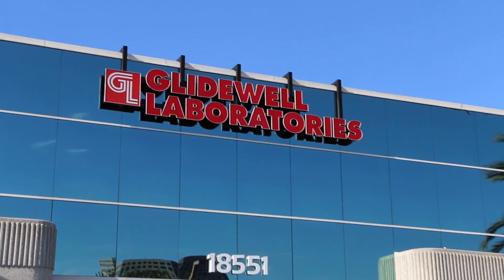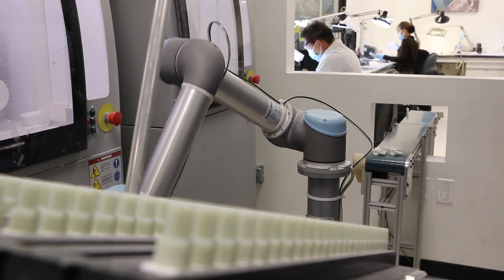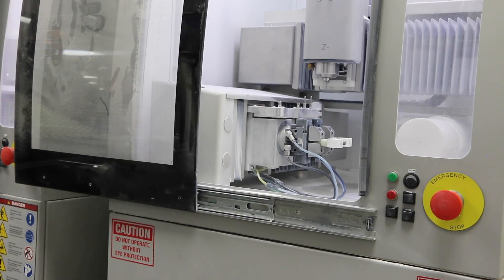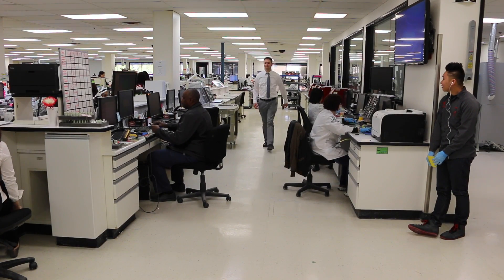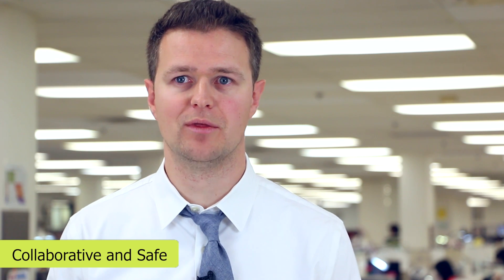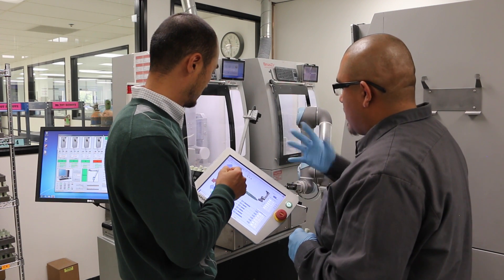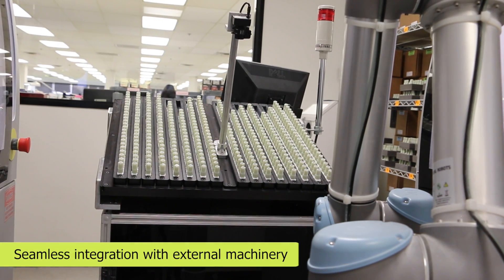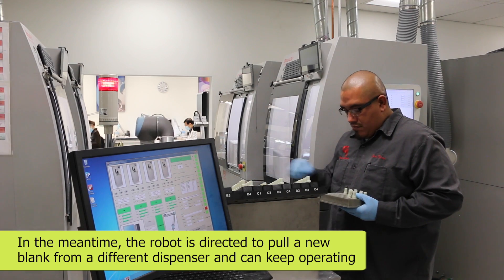Universal Robots saves 9 hours of production time at Glidewell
Having a UR5 robot arm tend four CNC machines milling dental crowns optimizes a substantial part of the production cycle at Glidewell Laboratories in Newport Beach, California.